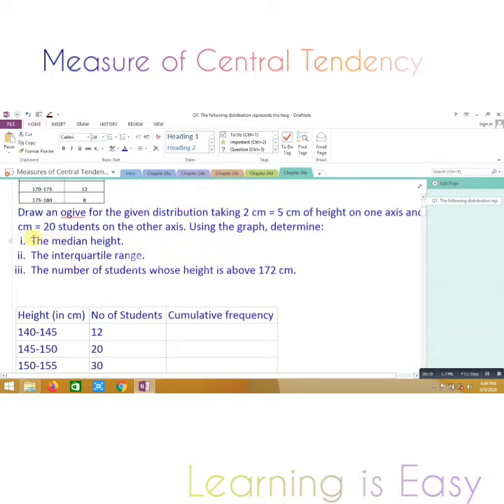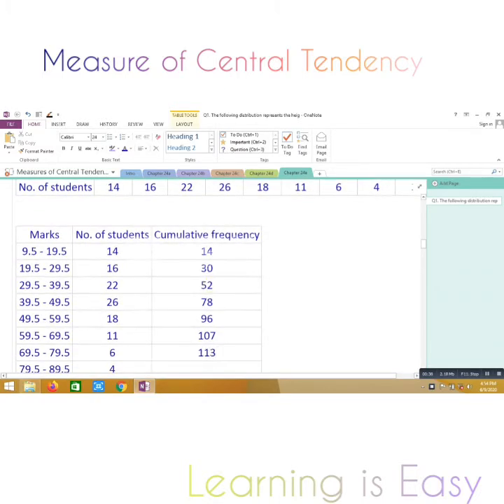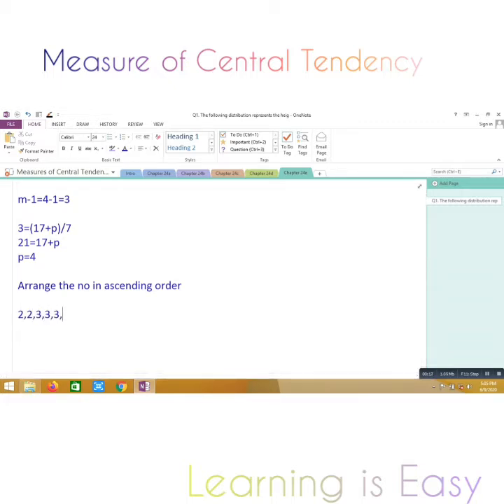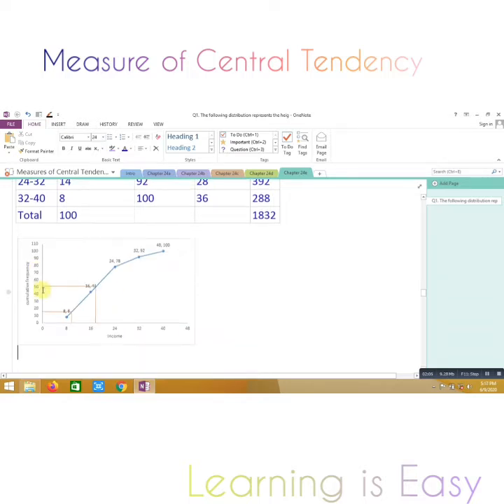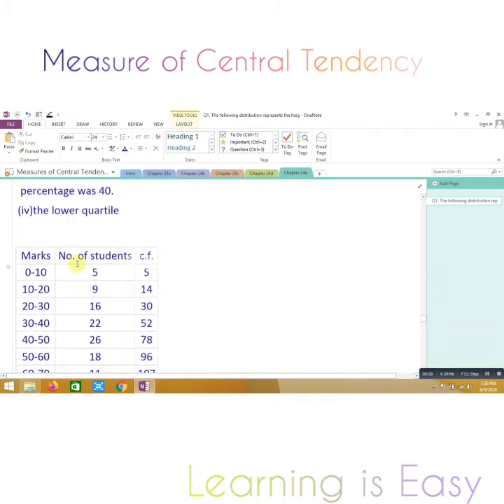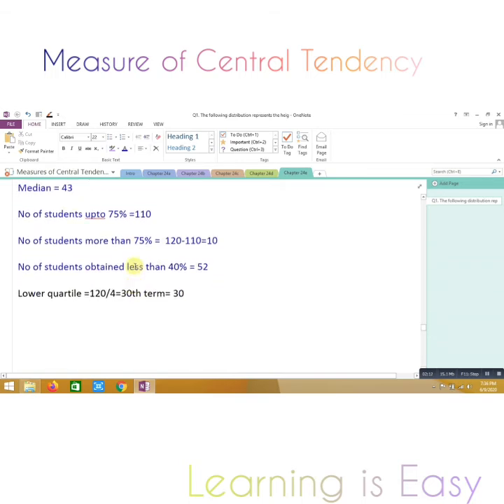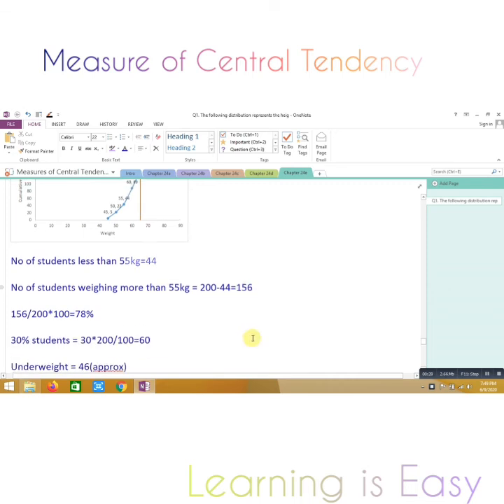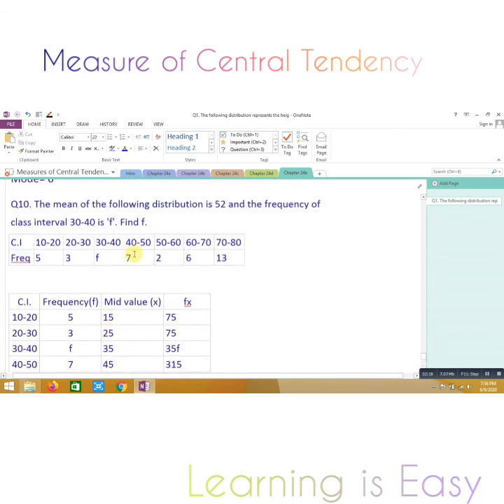Measure of Central Tendency | ch 24e